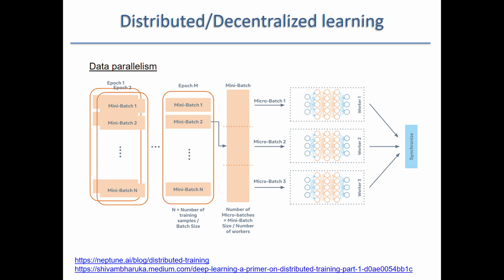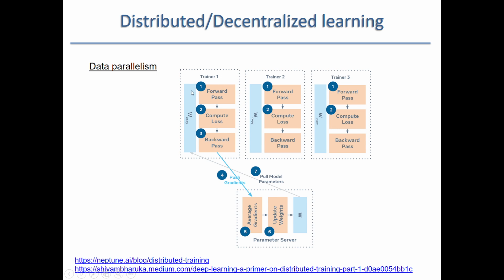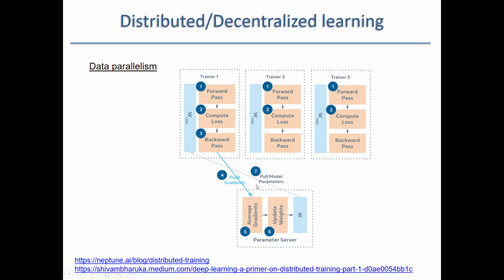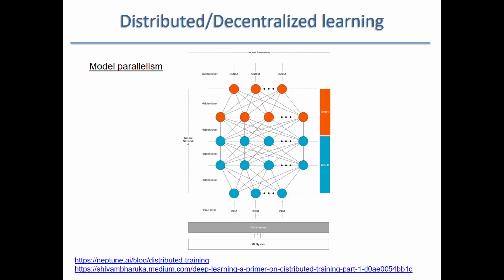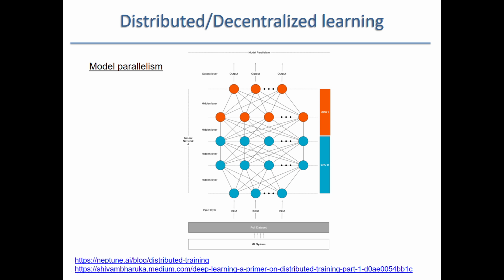Deep Learning 15. Distributed/decentralized learning